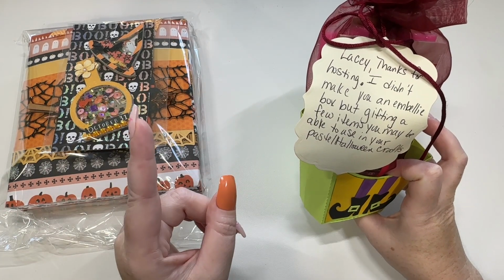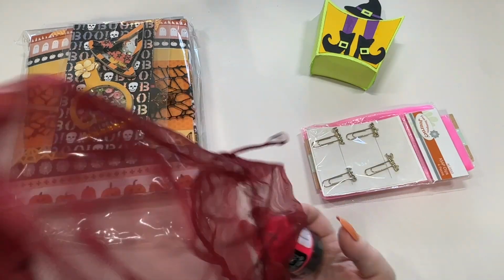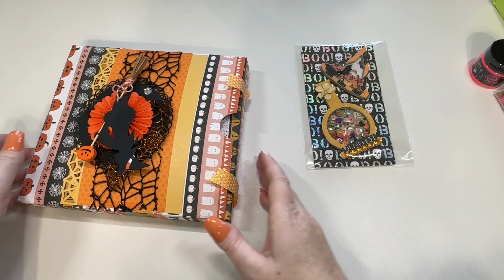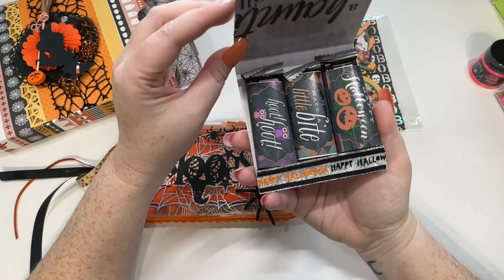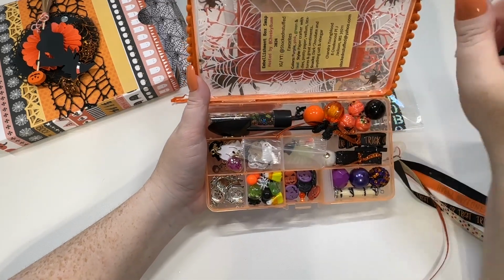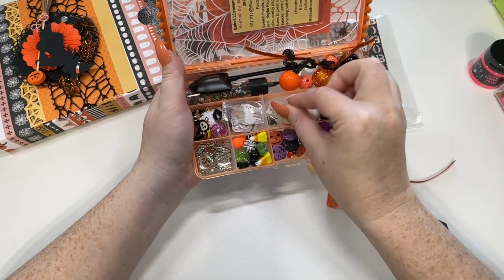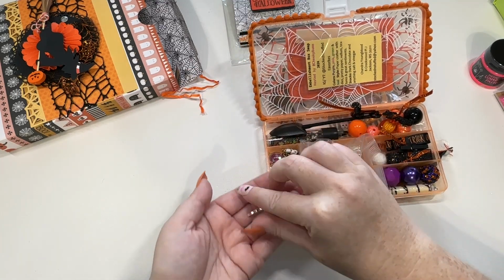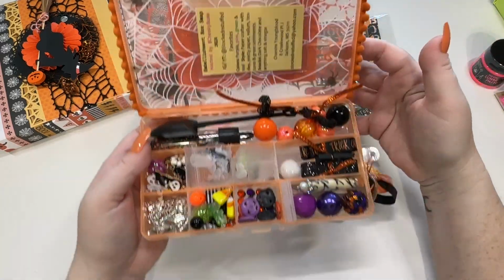Halloween Embellishment Box Swap Reveal #9